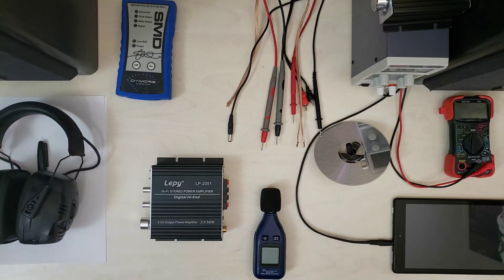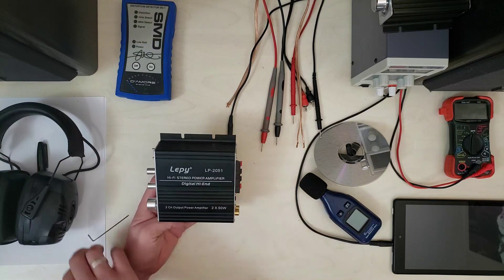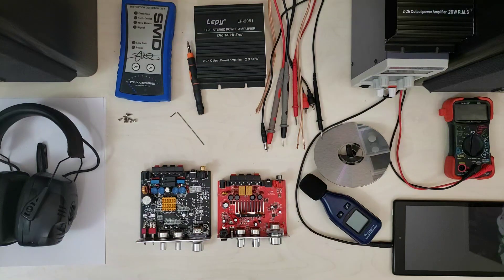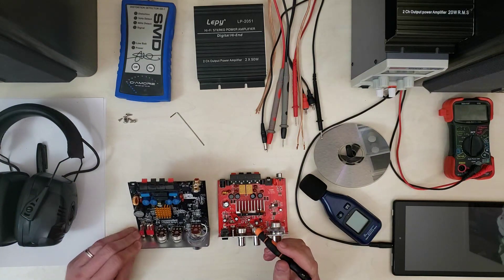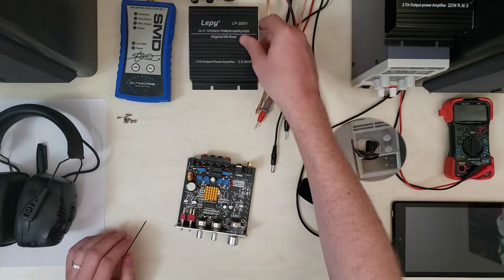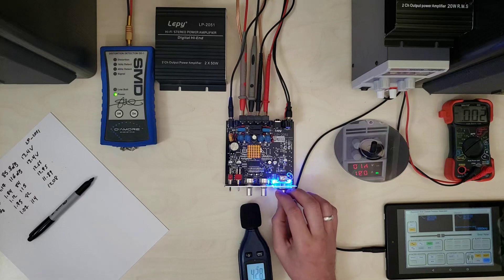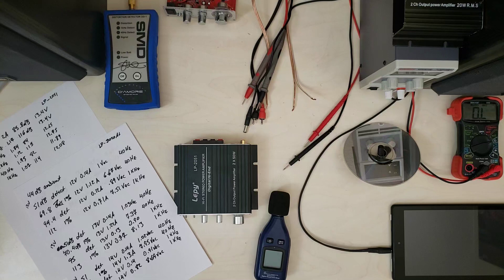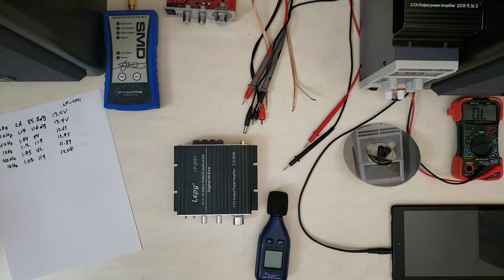Lepy LP-2051 Amplifier Review and Objective Testing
The Lepy LP-2051 is the most powerful of the Tripath mini amps that I've come across.  It runs higher voltage, comes with a power supply that could run a laptop, and generally puts all of the other options to shame.  In this video, we'll do some objective testing and comparisons.

At time of publishing, you can get the Lepy LP-2051 for ~$55:

It's worth noting that for half the price, you can get a Lvpin LP-2020A+, which doesn't have as much grunt, but still gives the classic Lepai LP-2020A+ a solid run for its money:

Test kit:
• Steve Meade Designs Distortion Detector (SMD DD-1)
• 30-130dBA Sound Pressure Level Reader
• 0-30V 0-10A DC Power Supply
• Auto-Ranging DMM
• Howard Leight Earmuffs
• Fire HD Tablet
• Keuwlsoft Function Generator

Videography gear:

• Gooseneck Phone Holder
• 70" Tripod w/ phone mount